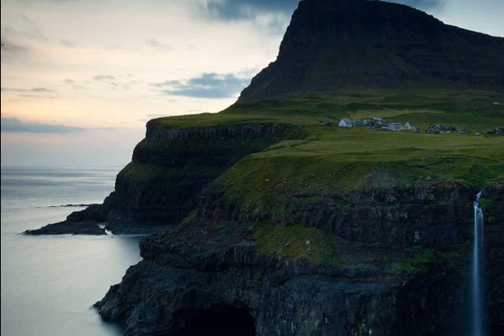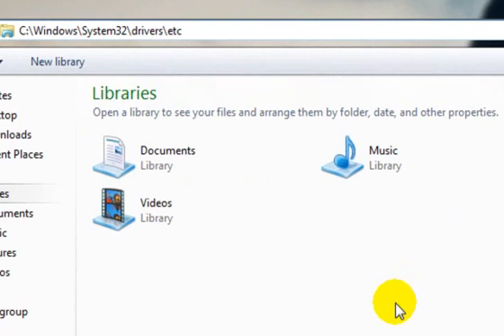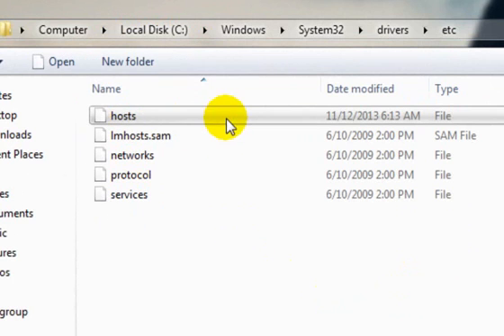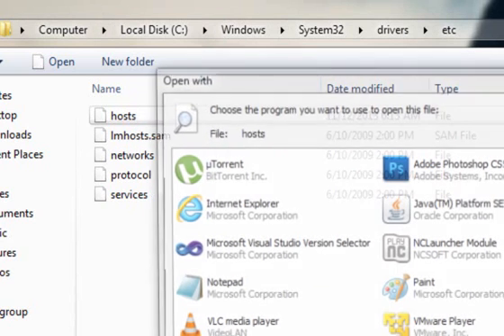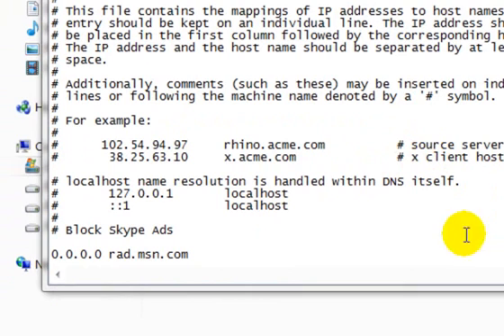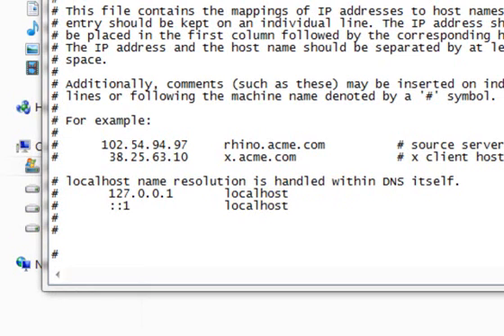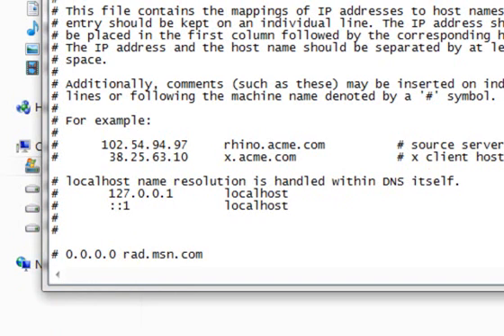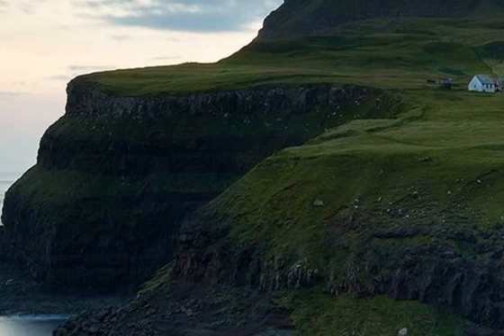(TUT) how to permanently block advertisments on skype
directory: C:\Windows\System32\drivers\etc

line that needs to be added: 0.0.0.0 rad.msn.com